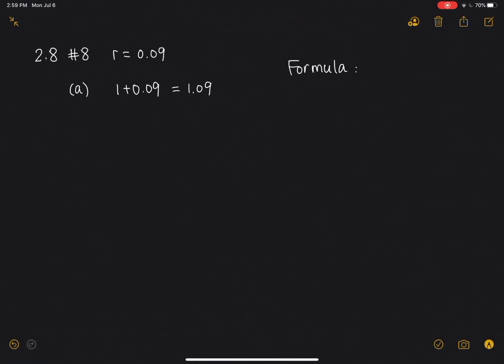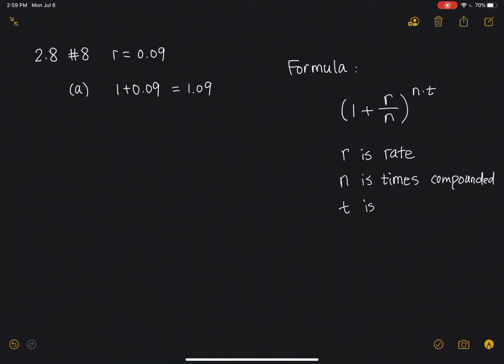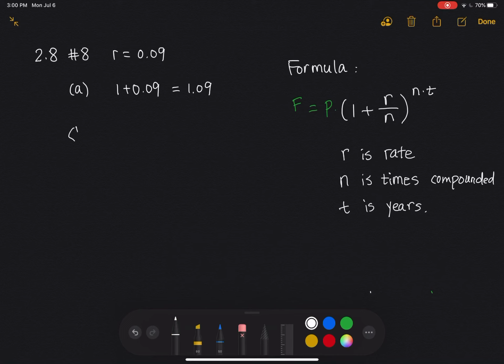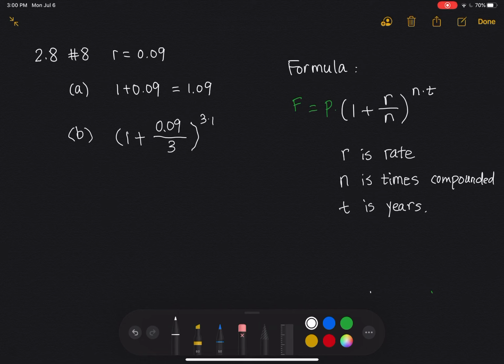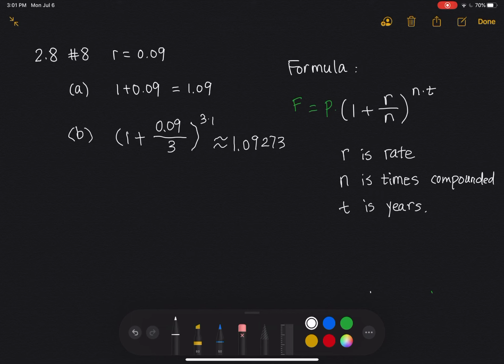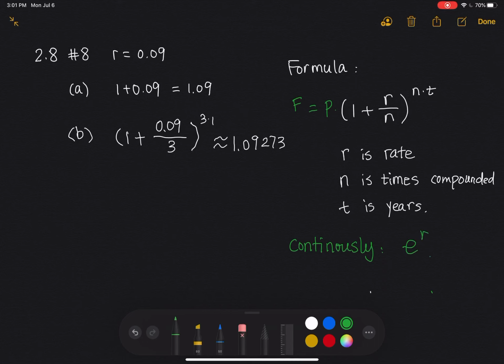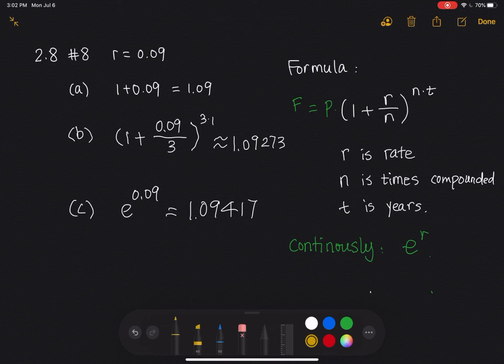2.8 Exponential Growth Model on Interest Rate MAT-282